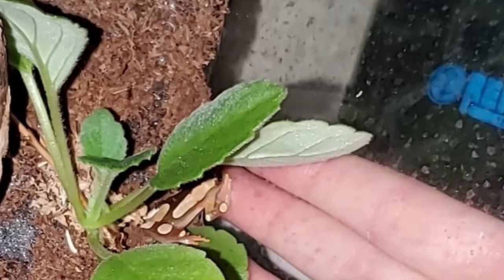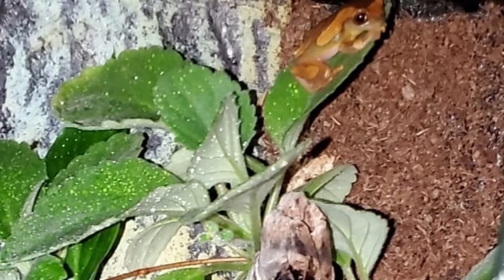Meet my Frogs! // + How I Care for Them //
Hey Pet People, welcome back for this week's video! Today I will be introducing you to Spotty, Dotty, and Speck; my 3 very beautiful (and small) Clown Tree Frogs! I have had these frogs in my possession since March 28, 2021, so while they are still incredibly new, I have been successfully caring for them for over a month now and felt it was the perfect time to show them off to everyone! While I will be touching base on how I have been caring for them, this video is NOT a Clown Tree Frog care guide.

Are you interested in the enclosure behind me in this video? If so, make sure to check out to look for hybrid enclosures like this one!